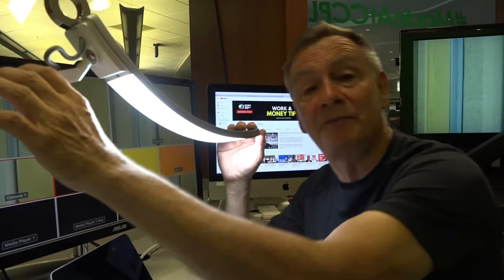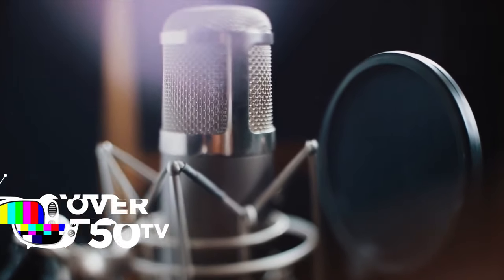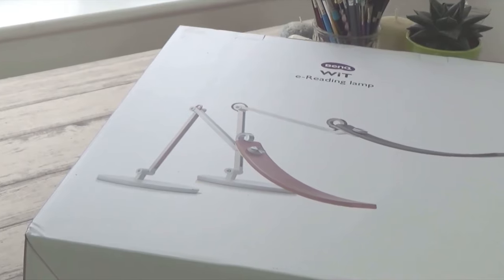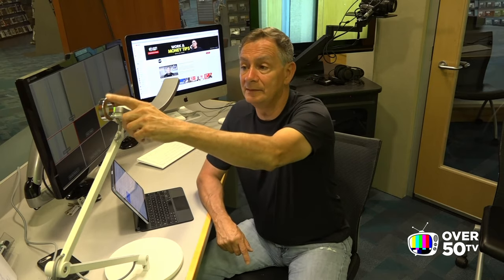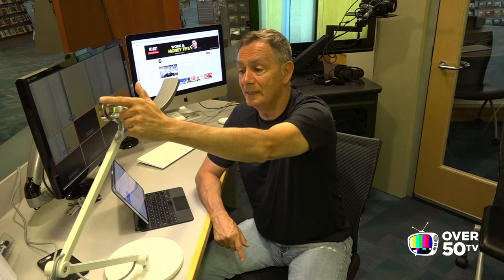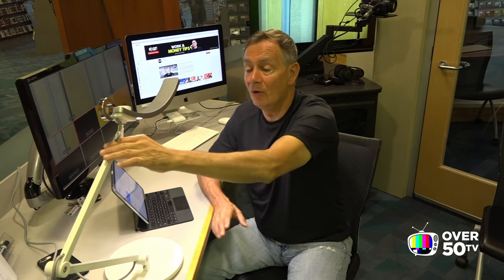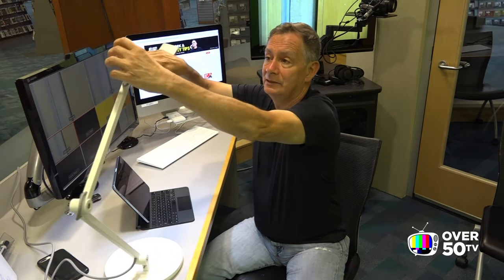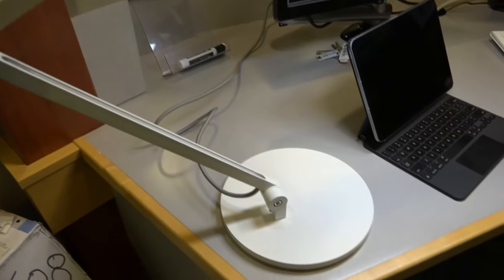BenQ e-Reading Lamp Review - Best Choice for People Over 50 With Eye Problems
We reviewed the BenQ e-Reading Lamp. Our conclusion, it's a great desk lamp. Especially for people over 50 who may be gradually experiencing eye problems.  What sets this one apart from most desk lamps is its amazing features. For example, The stylish chrome-colored ring lets users auto-adjust the light based on room brightness. The sturdy knob gives the user control over the brightness and light color which makes for more comfortable reading. Now, it is a bit pricey coming in at around $229 but if you are looking for a well-engineered desk lamp that can reduce eye fatigue this lamp could be for you.

Please leave your comments or questions in the video comment box. I will do my best to get back to you ASAP. That way you'll be notified every time we upload a new video.

We use Canva to create many of our graphics. Canva is an easy-to-use graphic design program that can help you create designs that look like they came from an ad agency. Link to Canva

If you enjoyed this video YOUR next steps are...

About Over50tv:
On this channel, we serve up career advice, interview tips, and job search news. Almost everything a person over 50 needs to enjoy a career, personal and business success is right here, right now on Over50tv.

About Lou Reyes:
Lou Reyes is the founder and publisher of Over50tv on YouTube, a channel that offers content people over 50 find unique, compelling, and essential to their career and financial success.

Reyes is also the founder and former president of Smart Business (FKA Small Business News), a B2B online magazine and special events company He launched his media business in 1989 from his dining room table with the creation of a monthly magazine that provided news and information for small business owners. In less than five years he expanded his media company into multiple U.S. cities and was generating millions of dollars in ad and sponsorship revenue. During his tenure, he also hosted SBN’s weekly B2B radio show which featured interviews with local and national business leaders. After selling SBN he founded and managed a weekly newspaper. His business experience includes founding and managing almost a dozen other businesses, including his new venture, SideHustle Theater on Patreon.com, where he guides members on their journey to building a profitable side business.

About ‘Pittsburgh’ Scott Ernst:
Mr. Ernst is the Creative Director and Video Production Manager for Over50tv. He is also a key advisor and social media expert. He is also a graduate of Cleveland State University and the Pittsburgh School of the Arts.

Category:
Education

References & Clips: